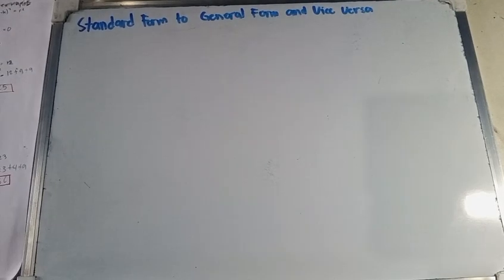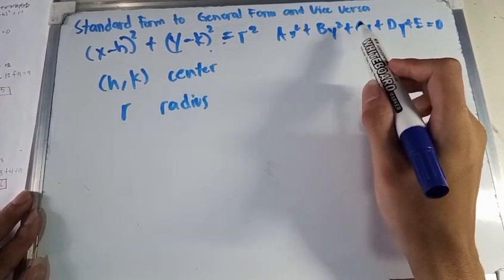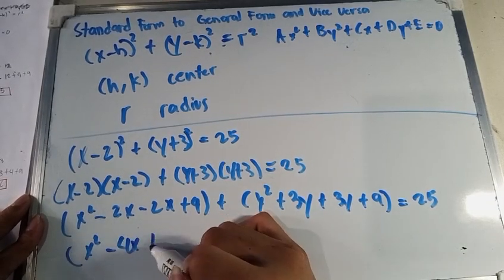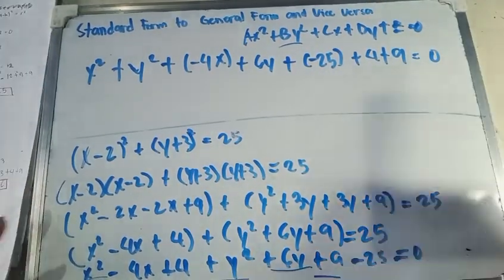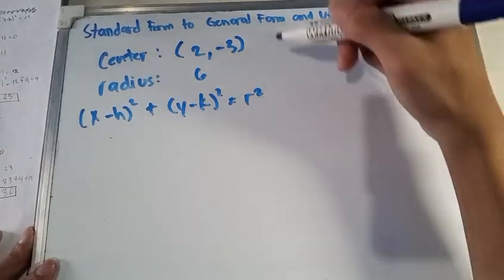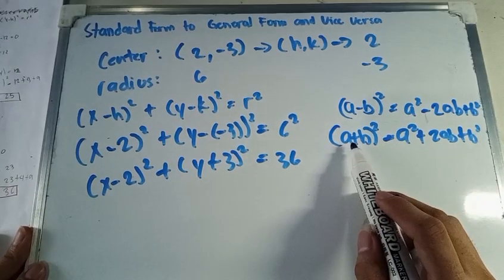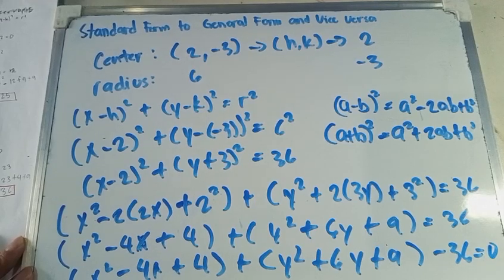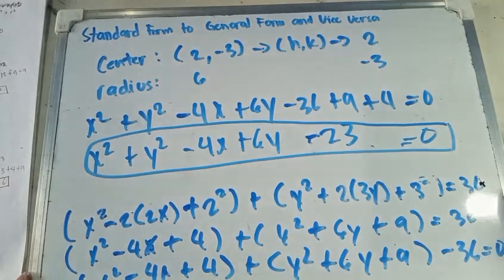STANDARD FORM TO GENERAL FORM -- PART 1